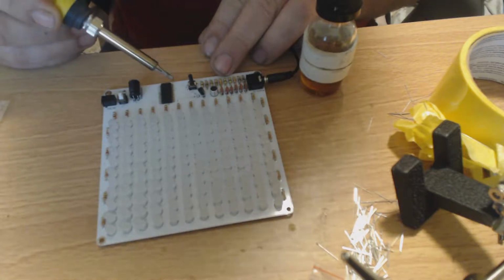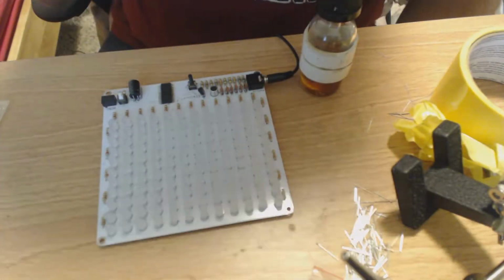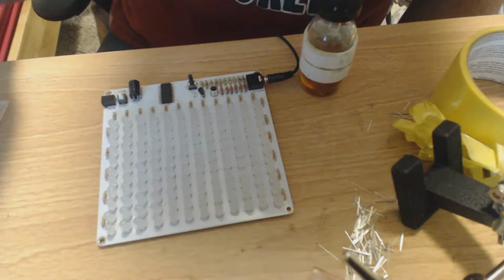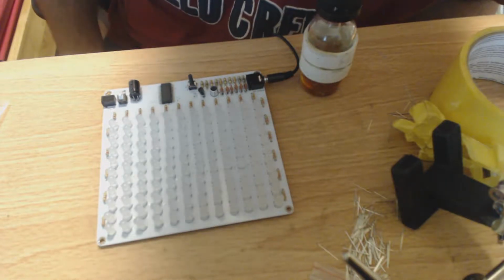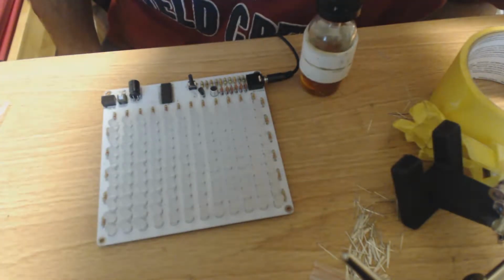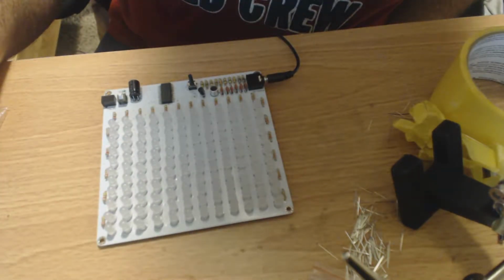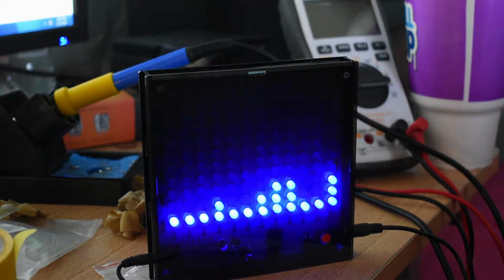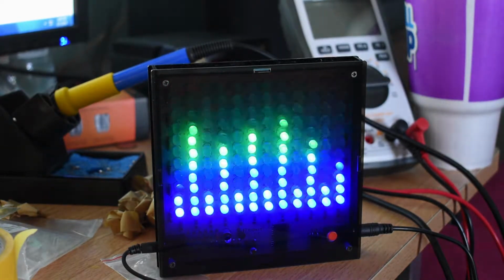12 Band Audio spspectrum analyzer DYI or Graphic equalizer display(Amazon by ICstation)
UPDATED with better video and audio Cool little spectrum analyzer kit Very easy to build and very cool. Comes with a acrylic case, a spliter so you can use it inline with  and Works very well give you music some bling for cheap and also get the pride of doing it yourself. Watch the video all the way through I go over the different modes and let you see it work on various you tube library songs. I may edit in the case soon but I hope you like it.

8 band version